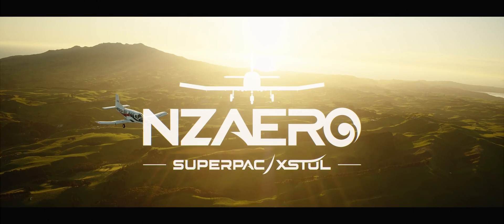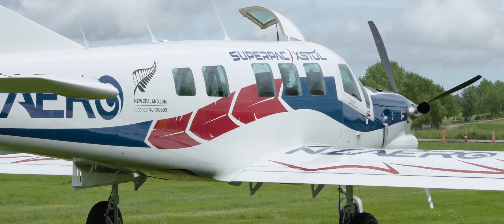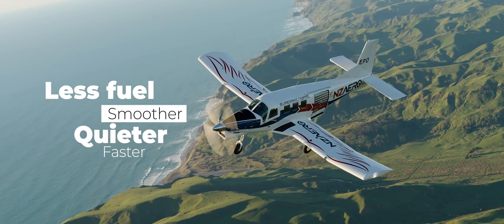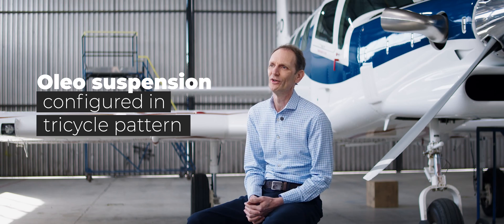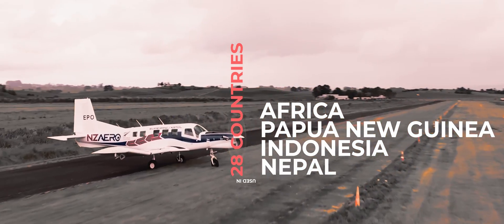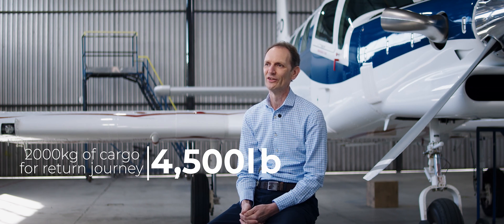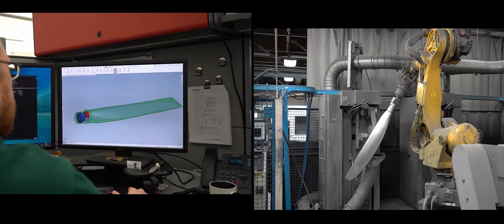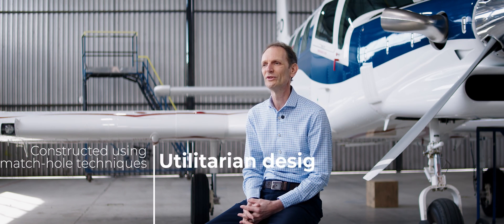World's first XSTOL just got better!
Discover how the new SuperPac 750XL-II delivers endless possibilities.